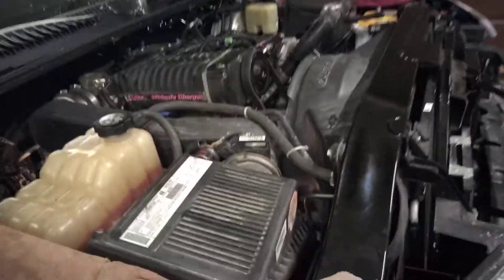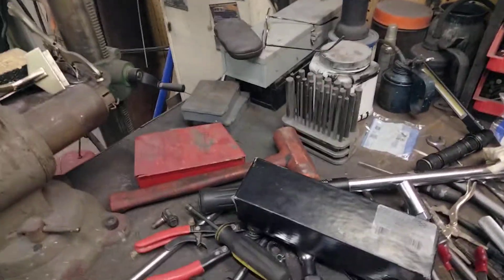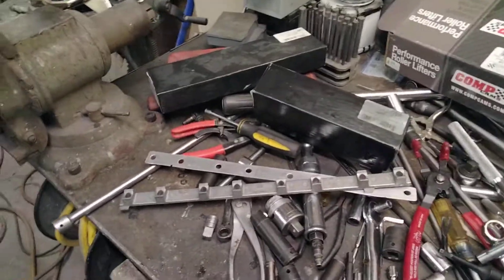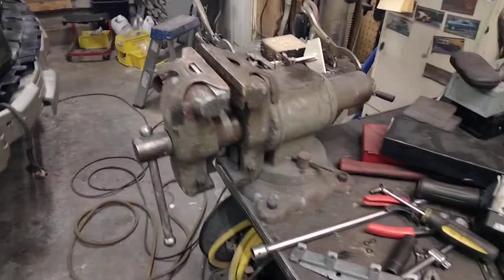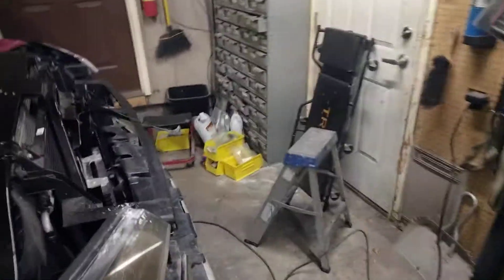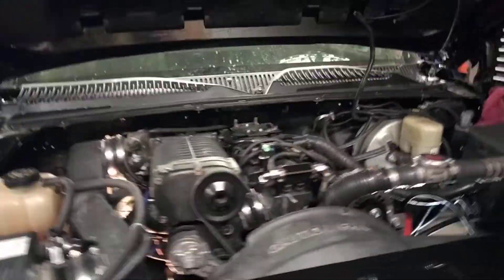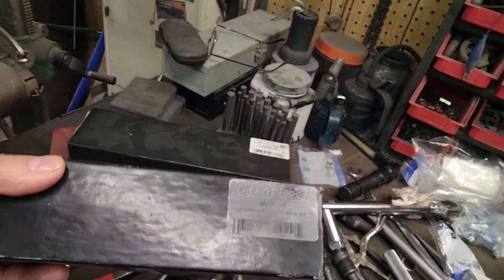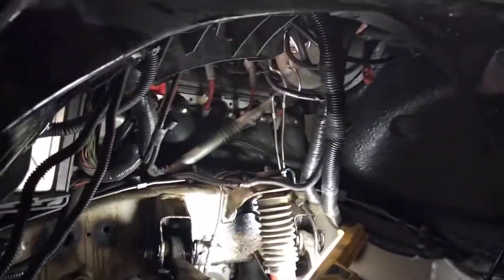Comp Cams Evolution lifters after 14 hrs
This engine has a top end rebuild including CNC ported heads with polished CC'd chambers, new race grade timing set, new oil pump, Comp Cams camshaft, and a completely new valve train. The Comp Cams link bar hydraulic roller lifters that I originally installed turned out to be very noisy, even after many hours of run-in and trying different length push rods, they were still clacking very loud. And strangely they were quiet enough when cold but got very loud as the engine reached operating temperature. I am convinced the lifters are somehow defective and I have an RA with Comp Cams to return them.

After consulting my Comp Cams rep and ruling out every other possible cause, I was advised I would have to change the lifters. I was given the choice of another set of the same model, or a set of the new model they have just come out with called Evolution. I decided to try the Evolution model.

I had to wait 3-1/2 months for them to arrive because of supply chain delays.  When I installed them they had to take a shorter push rod than what I had used with the previous set of lifters. They needed a series of run-in sessions to quiet down. This is what they sound like at 14 hours total run-in. Like the other lifters, they are actually quieter cold than hot. I don't know why this is the case. Usually I would expect lifters to be louder on cold start and quieter when hot.

But anyway these lifters do not get horribly loud when hot like the other set did. They do make a little noise, and they were noisier at first, but they have quieted down after some run-in time. After changing cams, lifters, push rods, rocker arms multiple times in the last few months I have found that any valve train component change will require run-in time to quiet down.